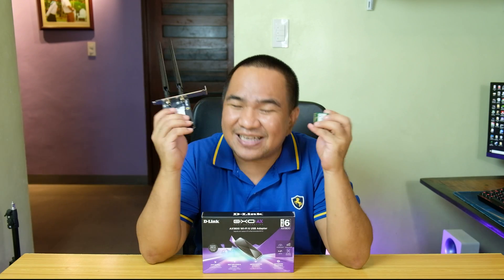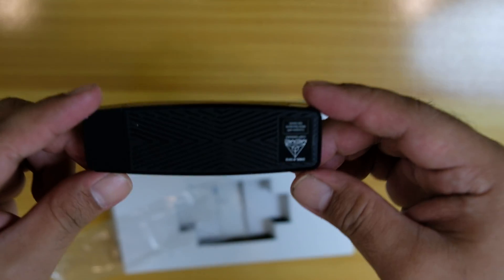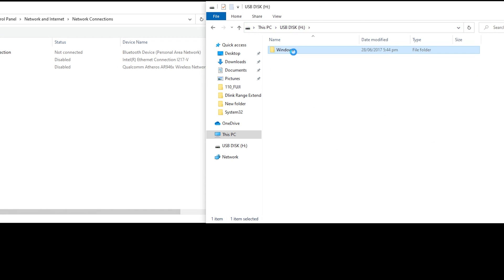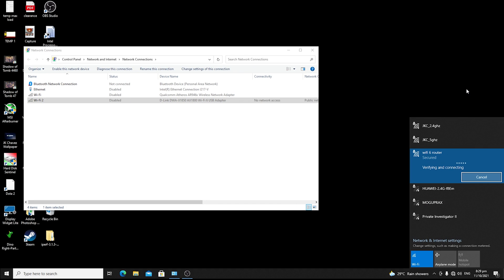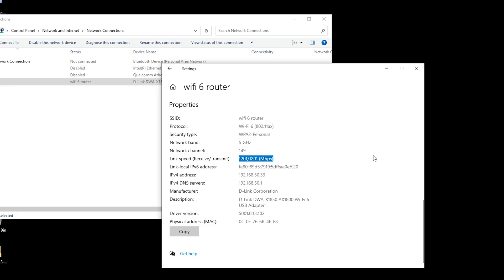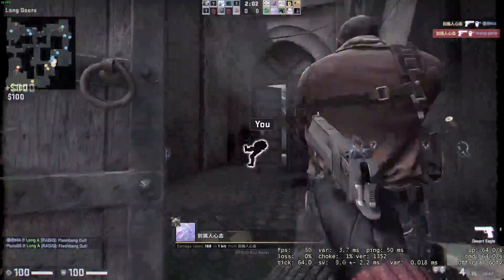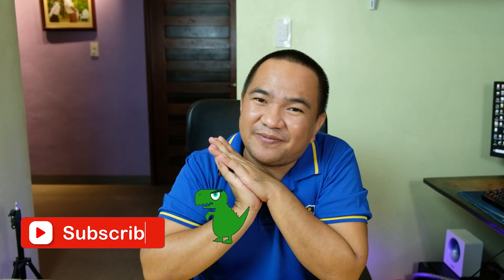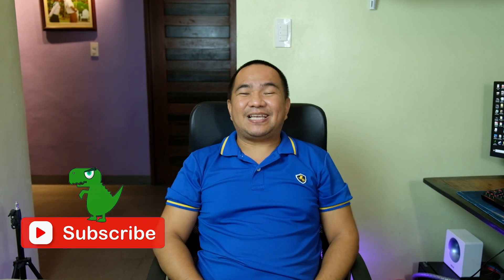D-Link AX1800 Wi-Fi 6 USB Adapter: The first usb wifi 6 adapter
Nowadays, there are a lot of wifi routers to choose from, and wifi 6 routers are among the choices.
To actually get the benefits of the speeds, range, security from this wifi 6 routers, our devices should also be wifi 6 capable.
Okay, you don't need to buy a new desktop or laptop just to have it wifi 6 capable. you can always update the wifi card on those, but what if you are not that technical, and dont know how to install it? No need to worry, D-Link created the 1st wifi 6 usb adapter and it is available commercially.
try to watch the video and see how easy to install and configure it.